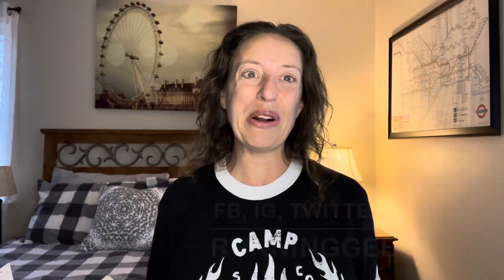Unboxing: The Runner Box | RunningGeekGirl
I was gifted a box of running goodies from The Runner Box this Christmas! Let's pop it open and see what you get. If you're interested in checking them out for yourself, head

🎵 Ofshane - Make You Move